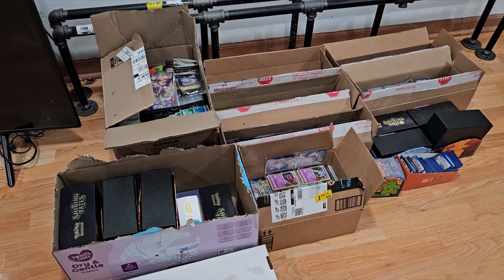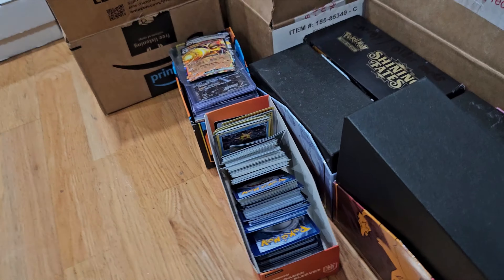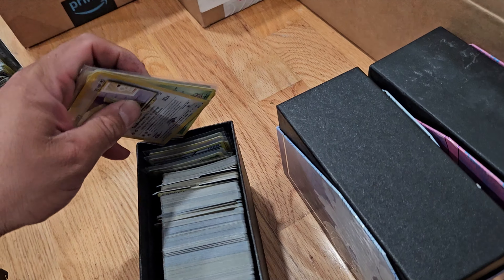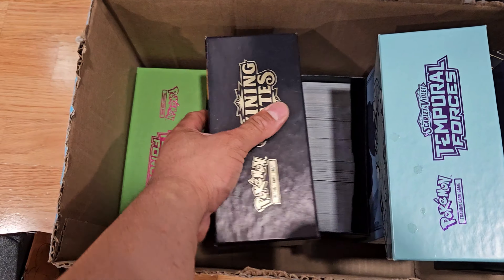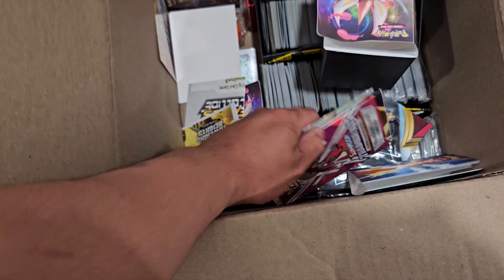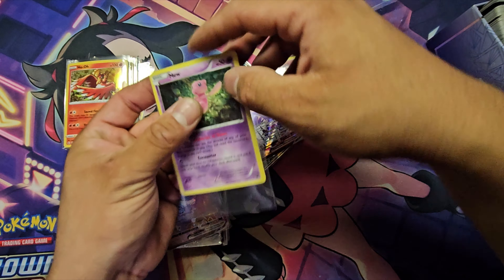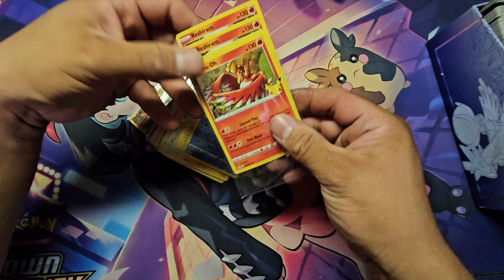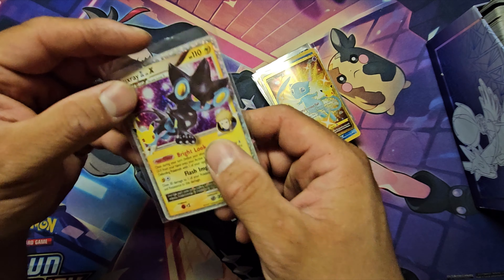My Pokemon Bulk Collection 😅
Not about boasting, but sharing the amount of bulks I have accumulated it the past month. I have a lot of cards to list.